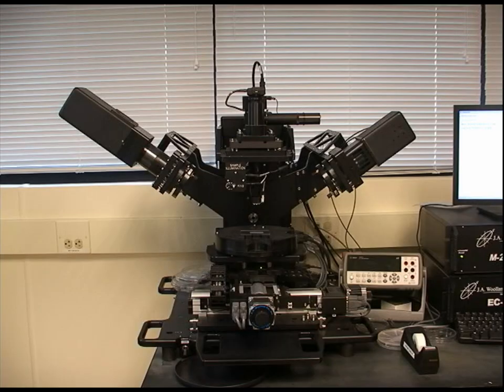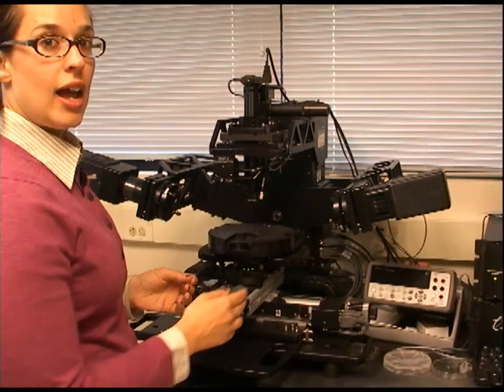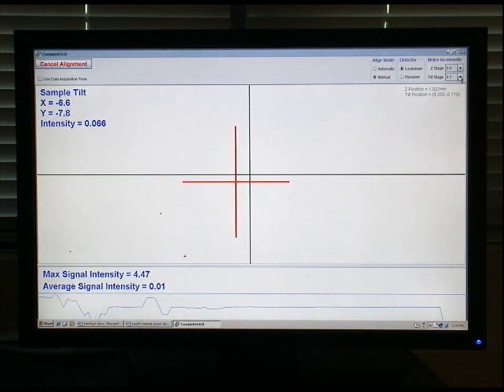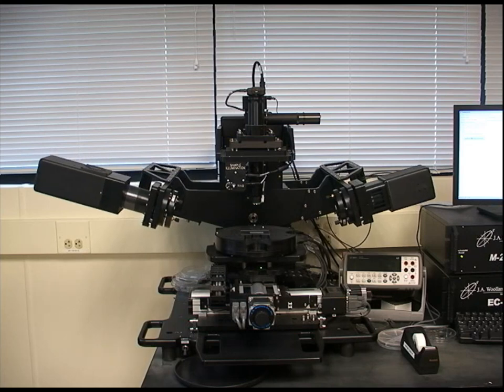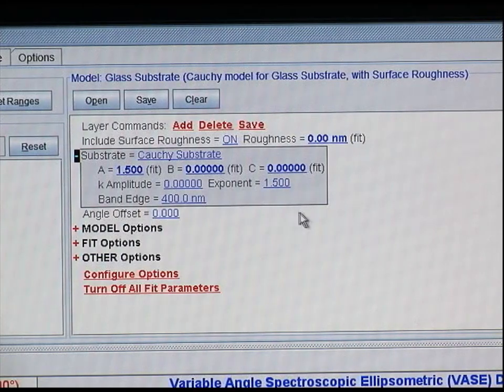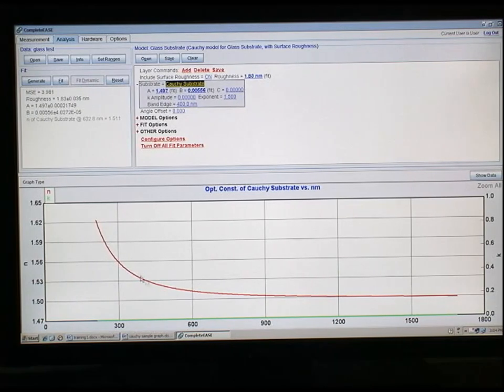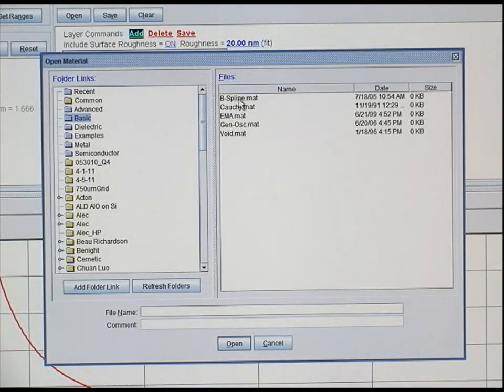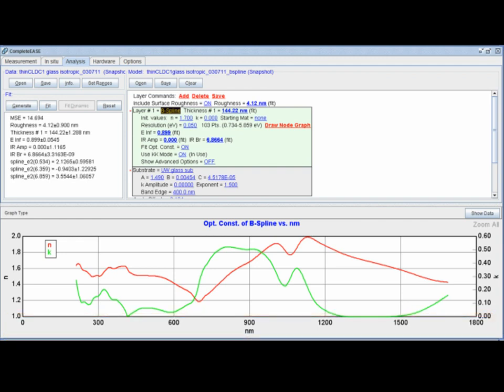Variable Angle Spectroscopic Ellipsometry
An elipsometer is used measure the dielectric properties (including refractive index and dielectric function) of thin films.